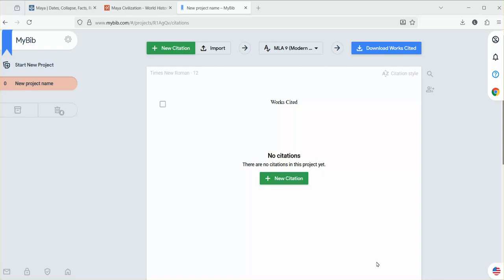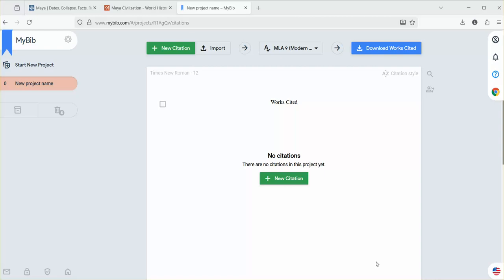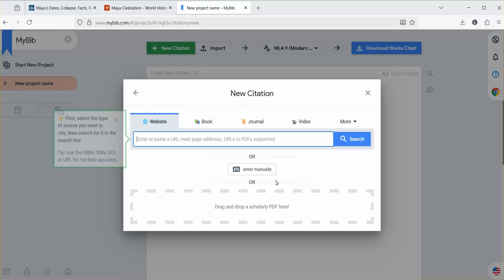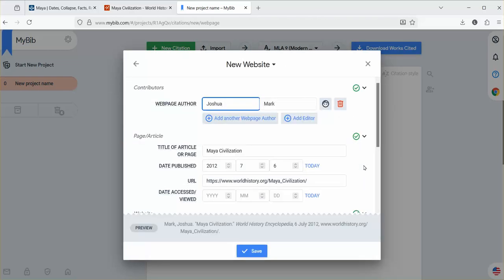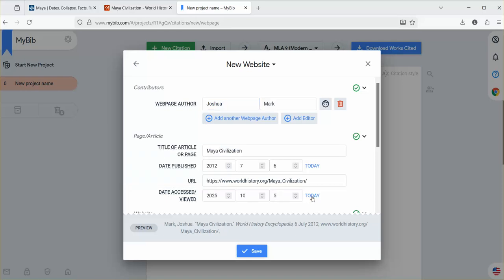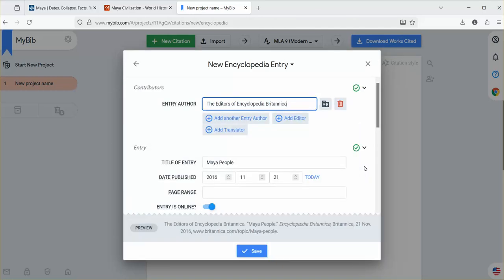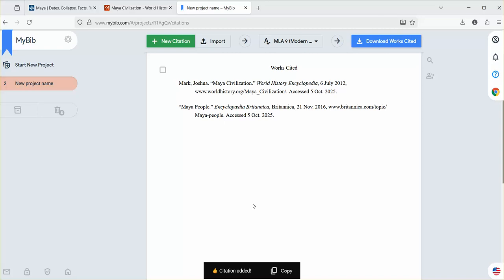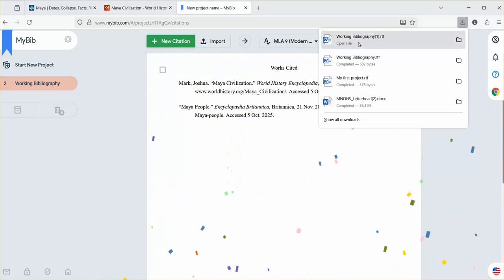How to Create a Working Bibliography Using MyBib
How to use MyBib